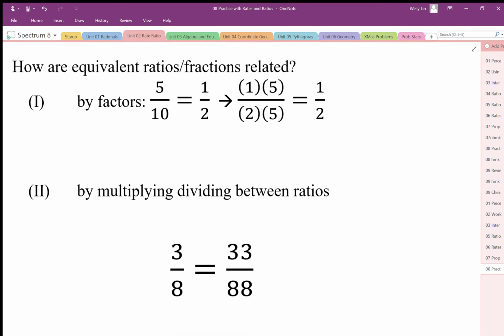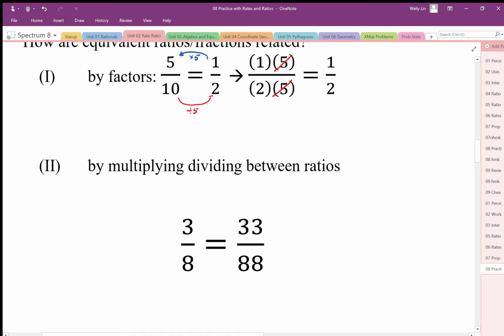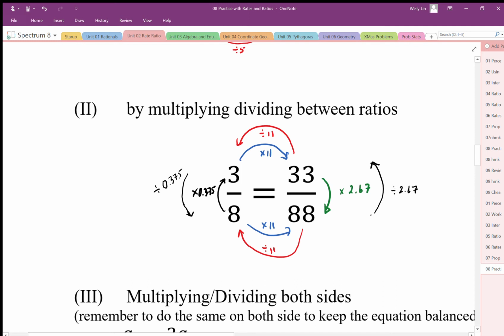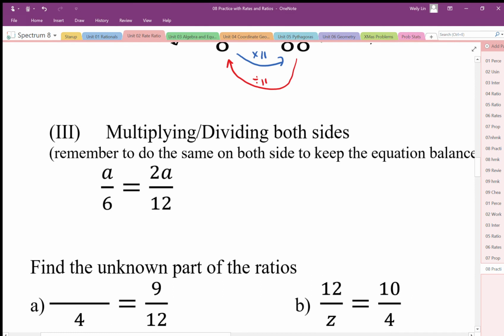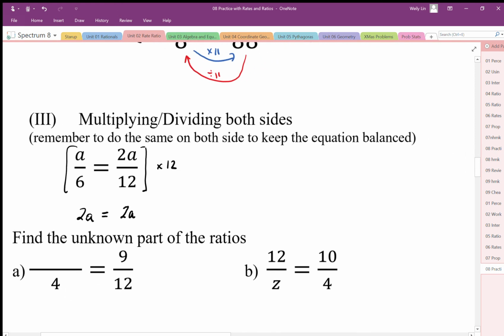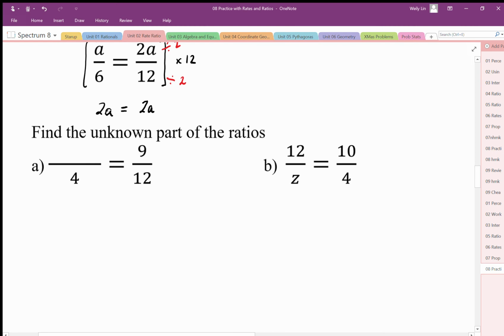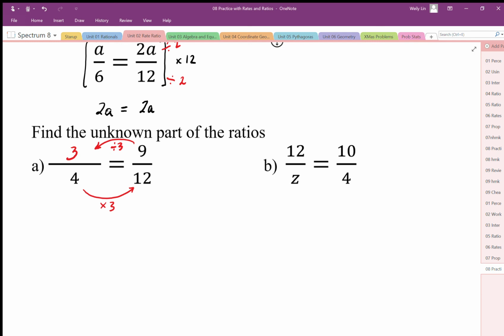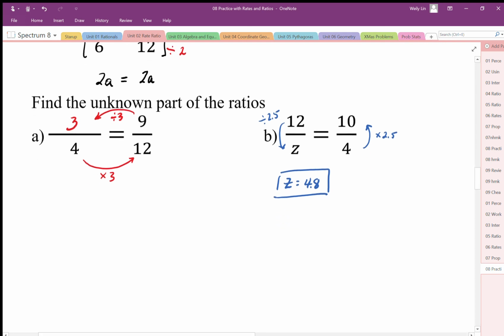08 Practice with Rates and Ratios Part2